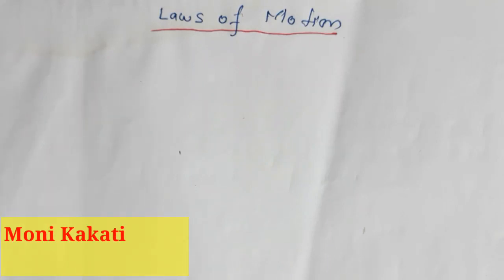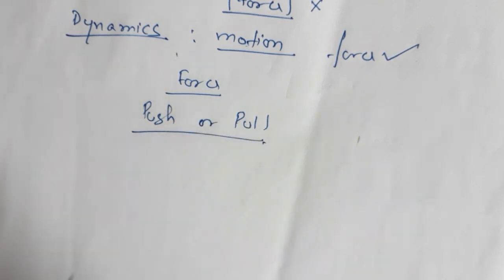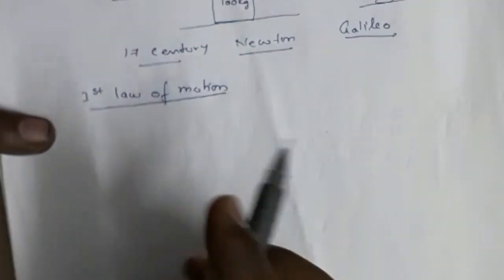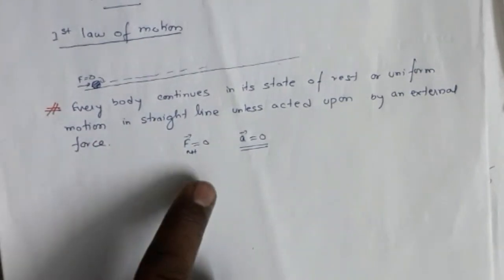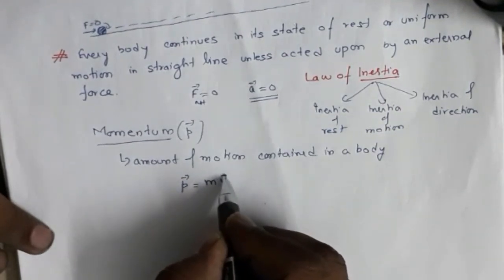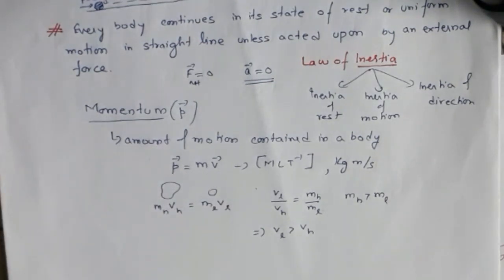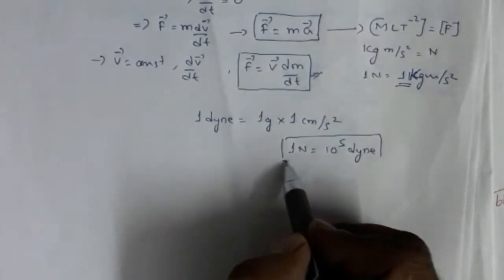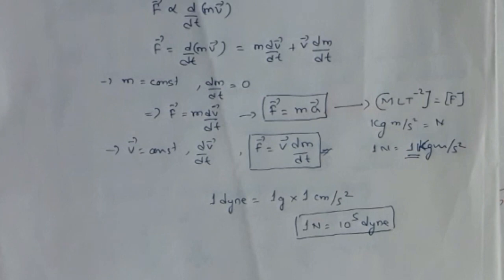Laws of motion - Class 11 ( Lecture 1 for JEE / NEET)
Chapter : Laws of Motion ( Class 11 NCERT )

Introduction to concept of force.
1st law of motion, inertia ( types)
2nd law